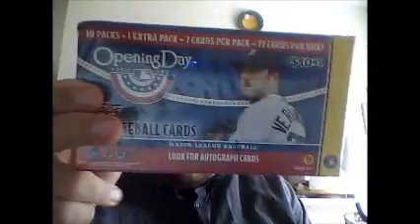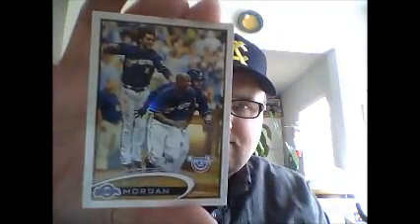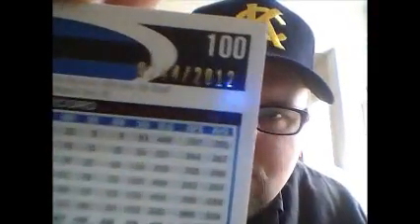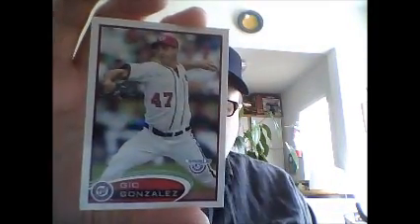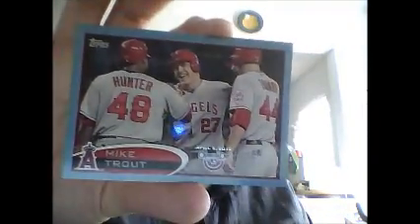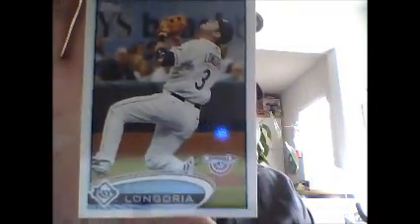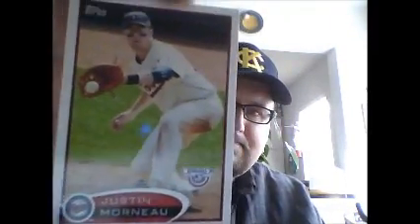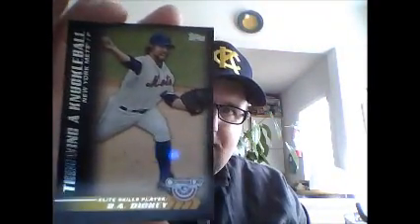Thoughts On The Negro League Museum and A Blaster of 2012 Topps Opening Day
Here are my thoughts on visiting the Negro League Baseball Museum in Kansas City.  I also open a blaster of 2012 Topps Opening Day.